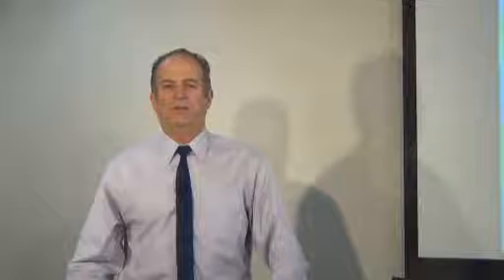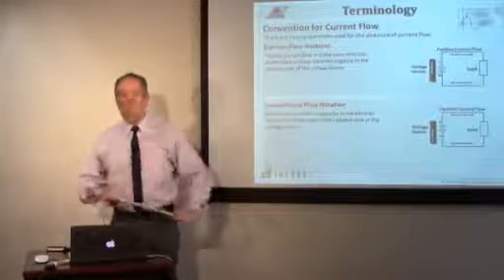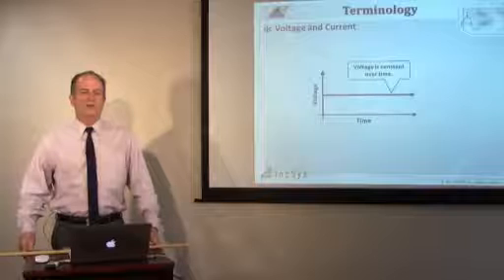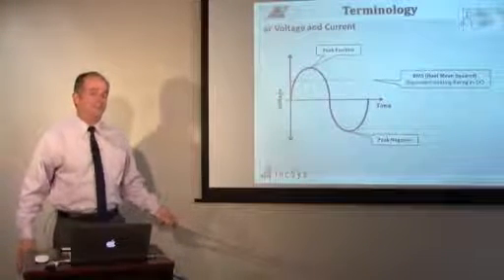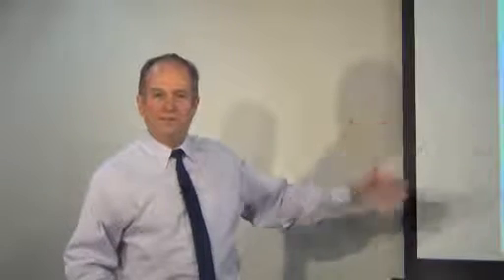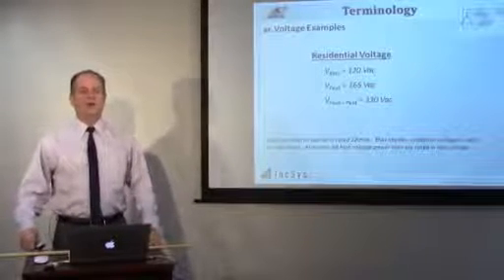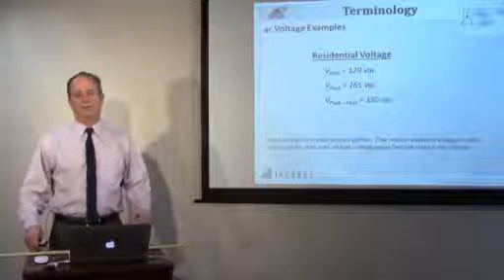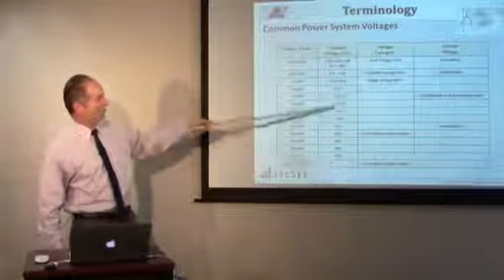EPSF M1 S1